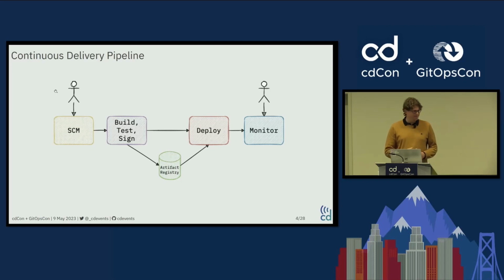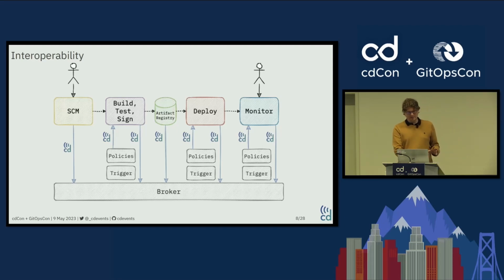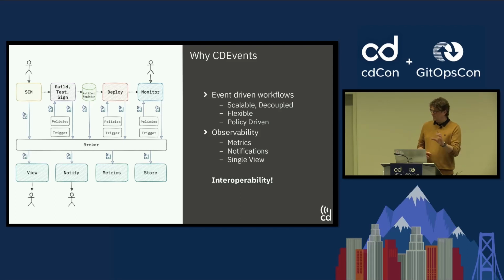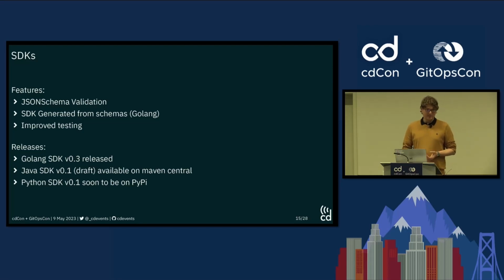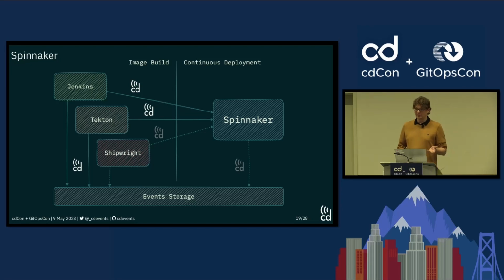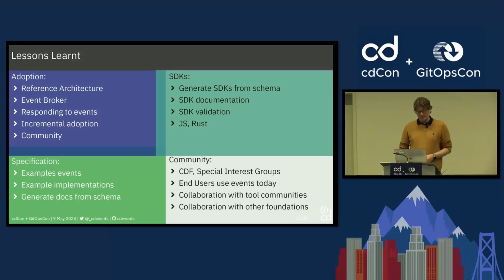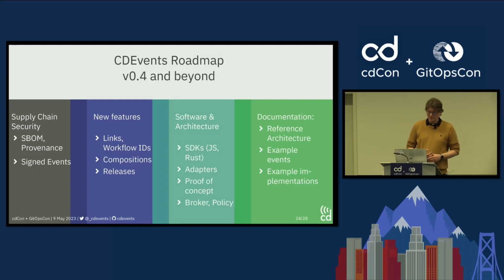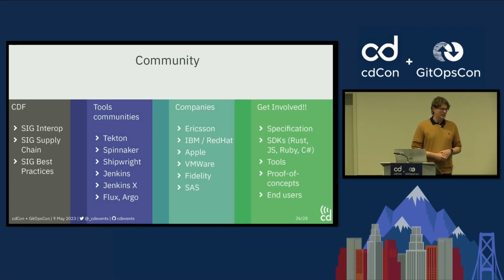Adopting CDEvents and Embracing Interoperability - Andrea Frittoli, IBM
The continuous delivery landscape is rich with tools and services that help engineers automate every step of the software production process. An engineer may need software configuration management tools, testing services, build tools, artefact storage systems, security tools to verify that artefacts are not compromised along the way, deployment and monitoring tools and so on: the list is not exhaustive yet. How to connect all these tools together and how can you audit them consistently from beginning to end? The CDEvents project is on a mission to help solve this problem, and adoption is the key ingredient for success. In this talk the speaker will provide an update on the project’s progress since the last cdCon; he will present how CDEvents is being integrated into various tools, the challenges faced and the successes. Finally, the speaker will present best practices for CDEvents adoption and he will lay out the project roadmap.